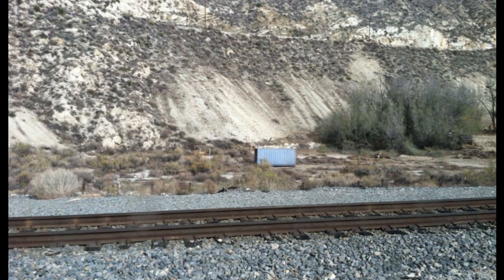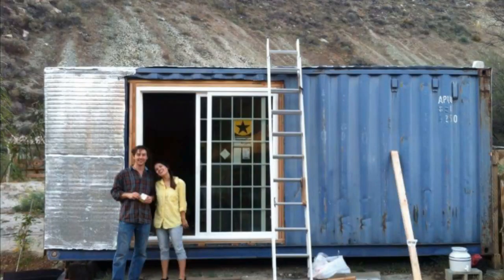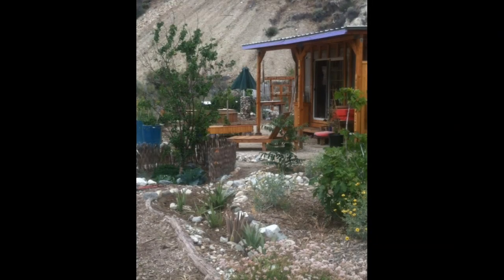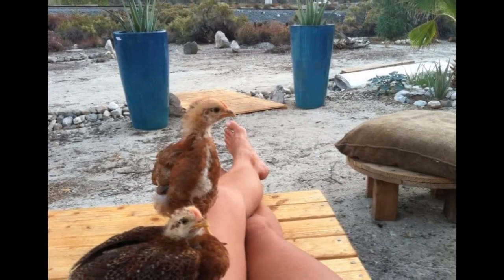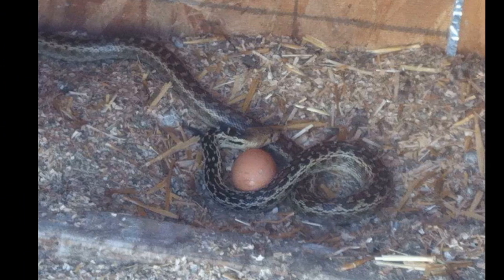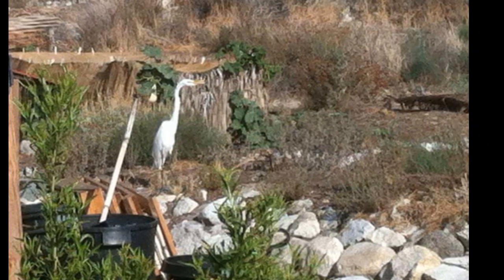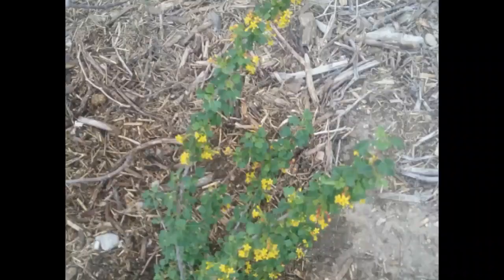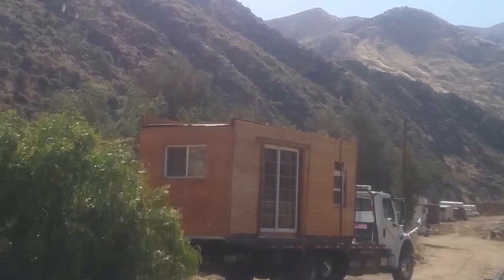Greening The Desert, My First Off Grid Experience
This video shows my journey when I first started living off grid in the desert wilderness of Southern California, and how I transformed the land using permaculture techniques. Many are asking me what happened after I moved so I will tell you here. I was forced to move because the landowner wanted more money for the land. I was angry at first, but then realized that things happen for a reason and if I BELIEVED that I could do better, then I would have no reason to be angry, I would just move on, grateful for the incredible opportunity I had to learn and see what I'm capable of. Besides, I enjoyed every minute, so there was no loss. I also believe that transforming barren and abandoned land was a reflection of me transforming a part of myself that felt the same inside. I was able to find 20 acres of lush mountain forest much farther away and have been living here and building an even MORE beautiful paradise using cob to build everything from a kiln, to a smokehouse, a beehive, a kitchen, earth ovens and more. My goats found a cave high on the mountain to live in, and now I have interesting and creative campers coming through HIPCAMP to share in the experience and learn and/or enjoy the wild. My new property is called WILD THINGZ ECO FARM. I am an hour away from the nearest town so this first experience was crucial to making me strong and knowledgeable enough to live out here without a car alone . . . and THRIVE.